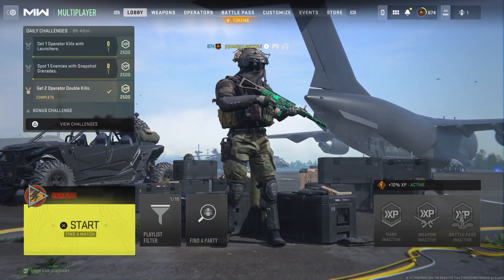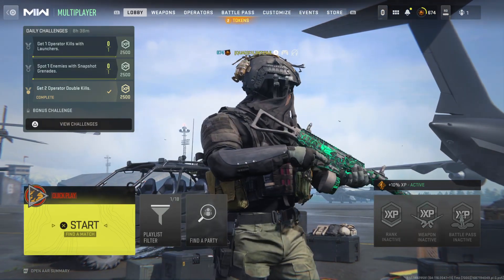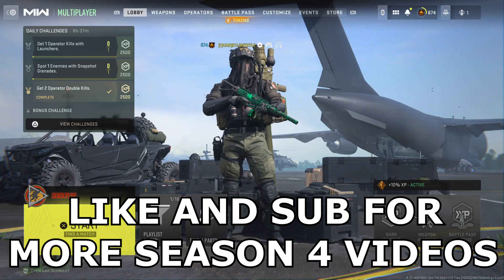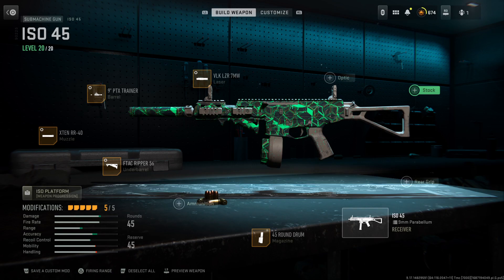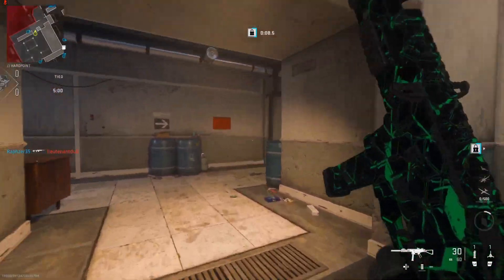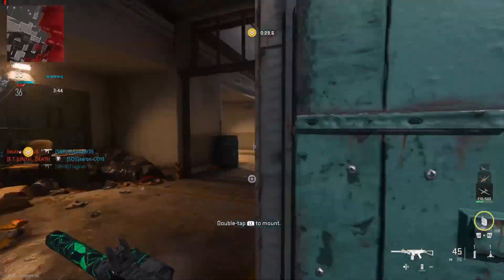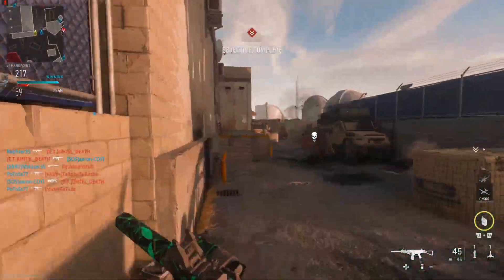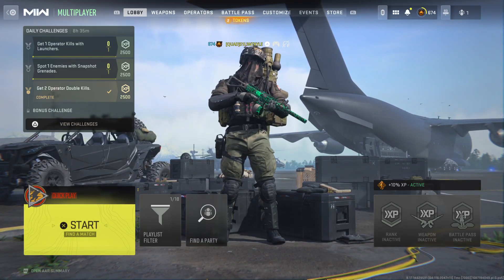MW ISO vs MW2 ISO 45 (Which Is Better?)